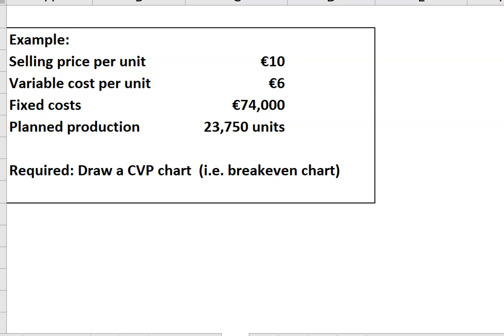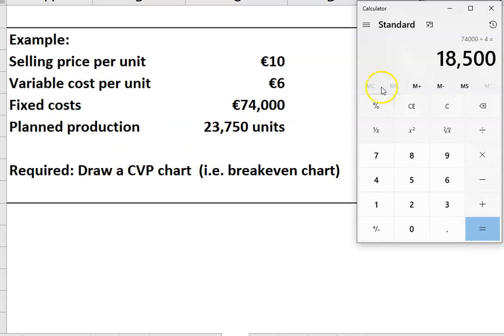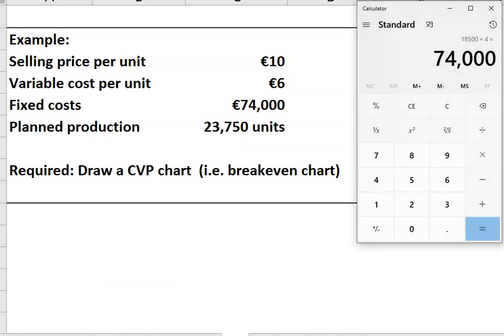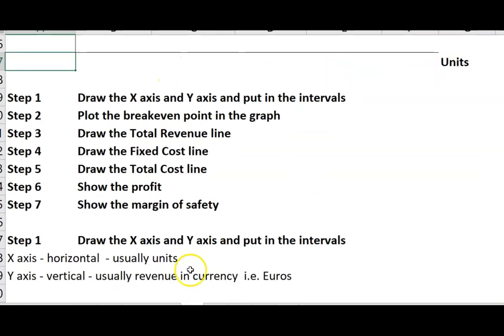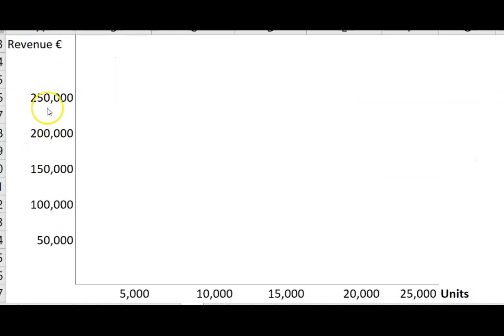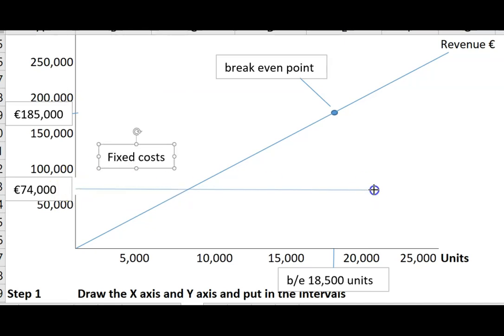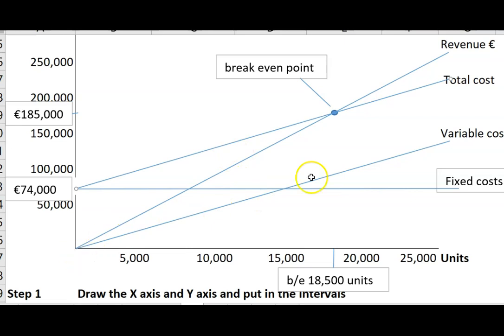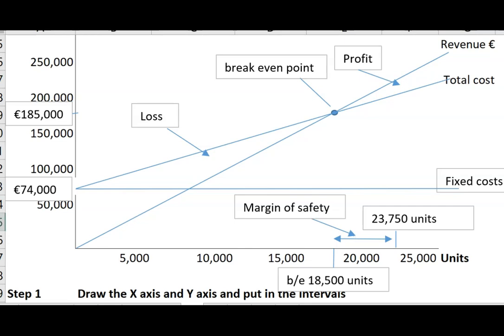Drawing a CVP chart (breakeven chart)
This video shows how to draw a CVP chart